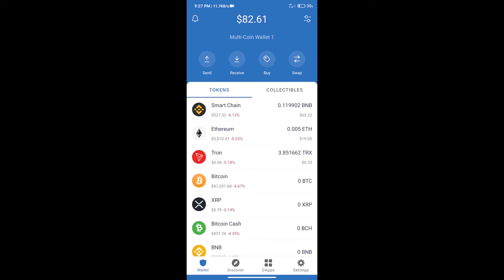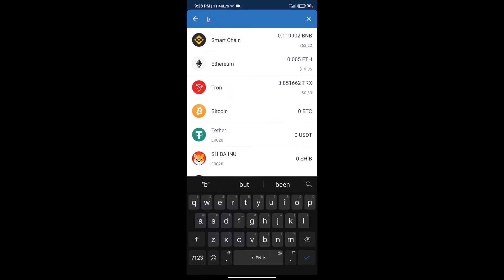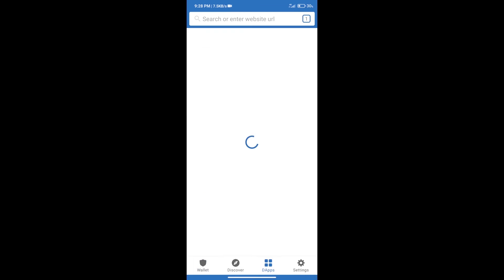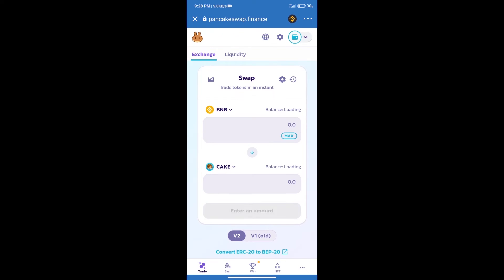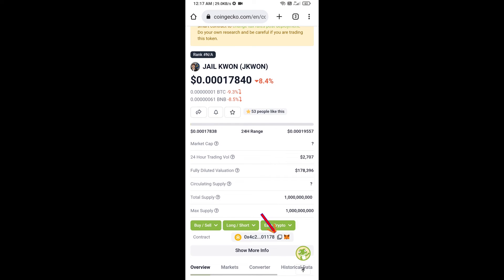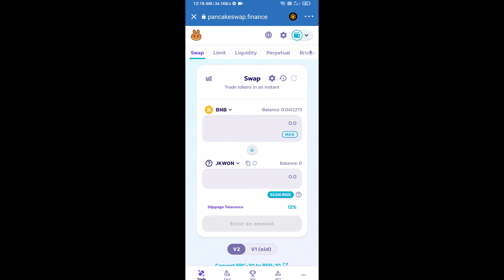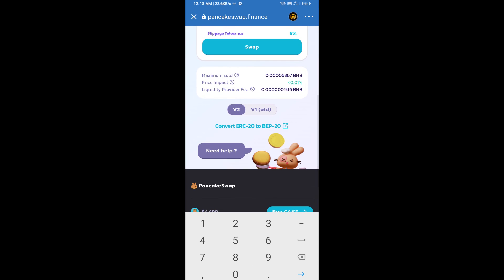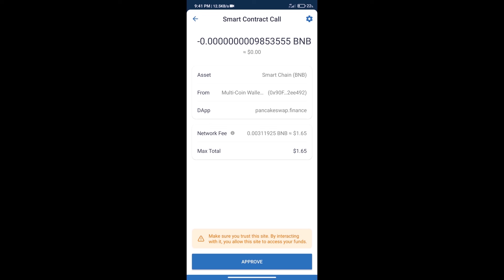How to Buy JAIL KWON Token (JKWON) Using PancakeSwap On Trust Wallet